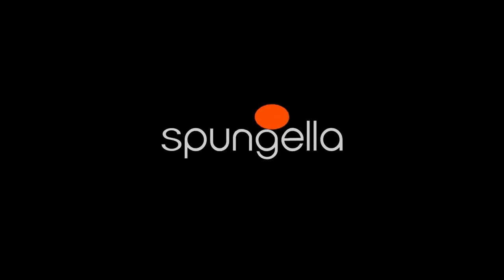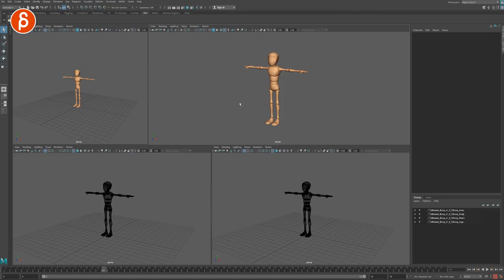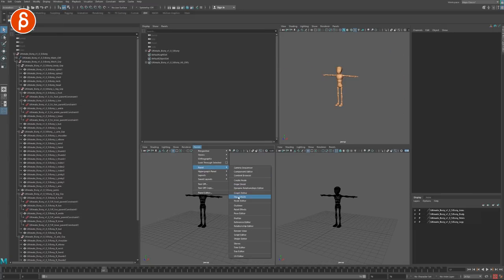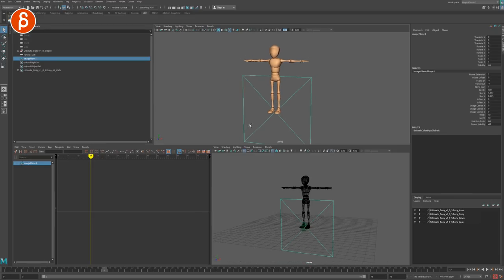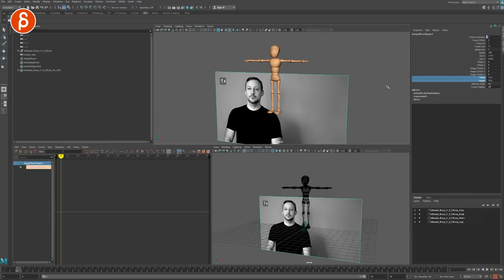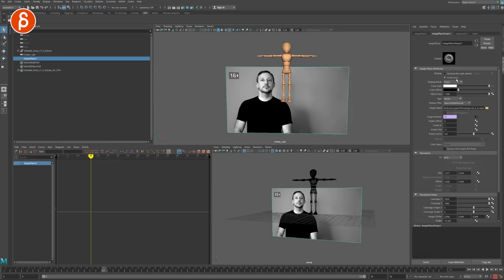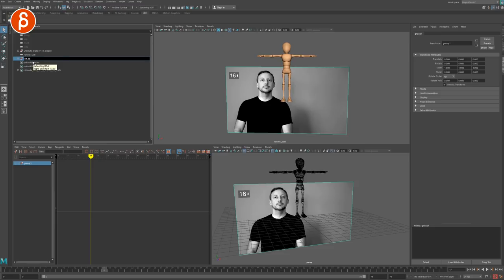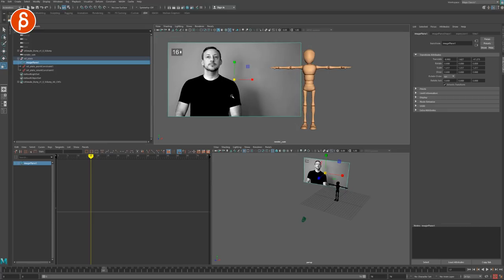Animation Blocking - Roto Your Reference - part 10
How to block out your animation, how to plan your animation blocking, what to avoid, what IS animation blocking, all these questions are the basis of this new series and a topic that's really important for new animation students.

Part 10 takes a look at a time saving option which involves rotoscoping your reference. I KNOW! The R word! But this is purely to save time and to do a quick check of your reference and I don't advise copying your reference 100% for your final animation!